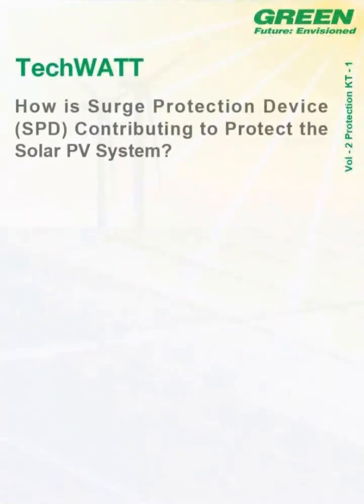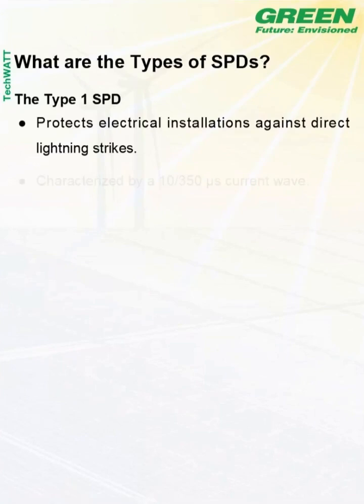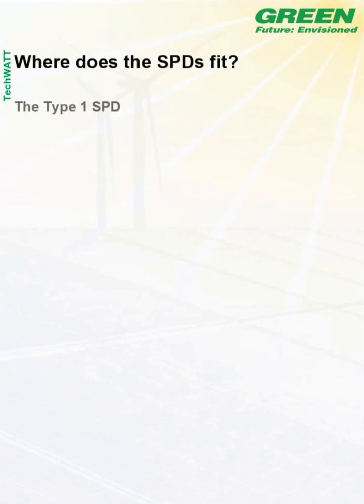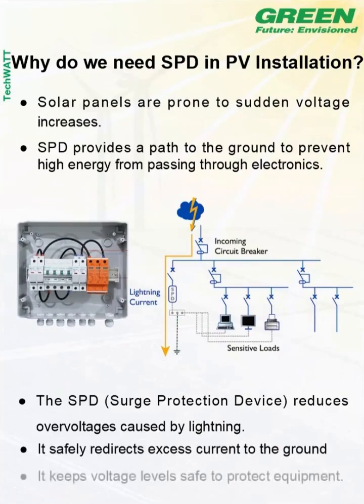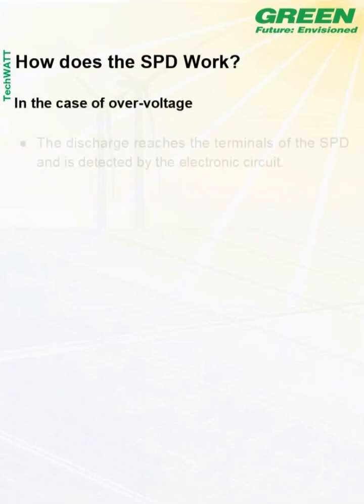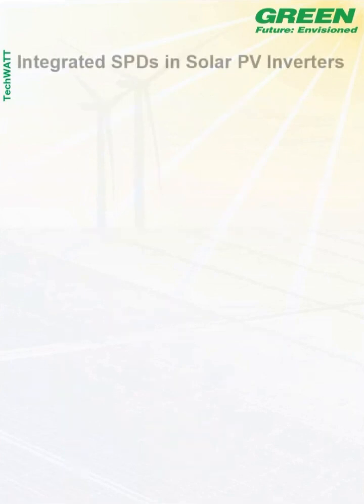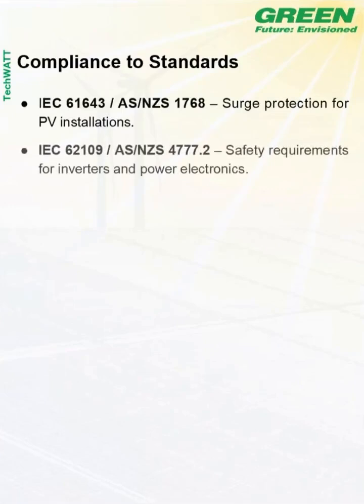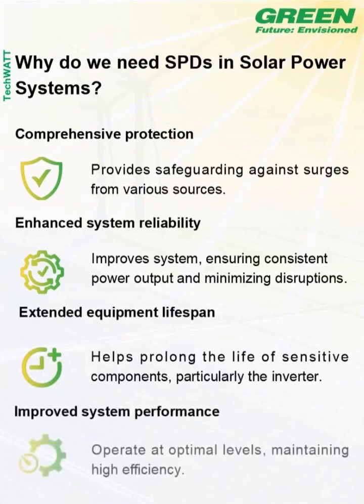Are Surge protector's important for Solar Projects?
Welcome to today's TechWATT!

How is Surge Protection Device (SPD) Contributing to Protect the Solar PV System?

In the realm of solar PV systems, protecting sensitive equipment from electrical surges is paramount. Surge Protection Devices (SPDs) play a critical role by safeguarding the system from transient overvoltages caused by lightning strikes, grid disturbances, or internal switching events. Integrated within inverters, SPDs ensure the safety of internal circuits by shunting excess voltage and current away from the system, protecting both AC and DC sides of the operation.

SPDs not only enhance the reliability and longevity of solar PV systems but also minimise downtime and costly repairs, ensuring uninterrupted energy generation. This essential component underscores the importance of a well-engineered system for achieving long-term efficiency and sustainability.

GREEN Limited meticulously follows a standard practice of installing SPDs where it is required following the IEC & AZ/NZS standards.